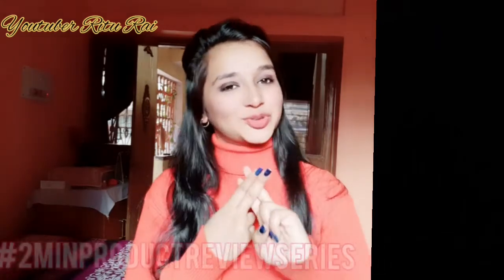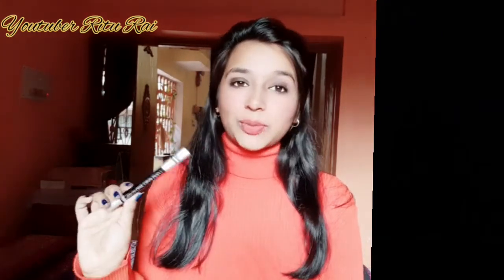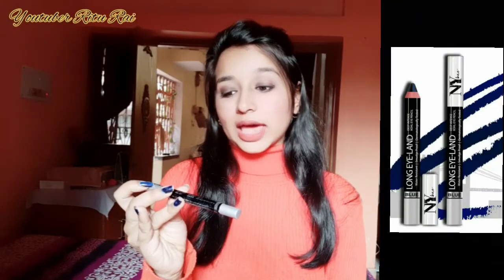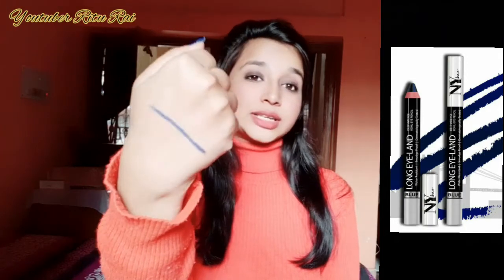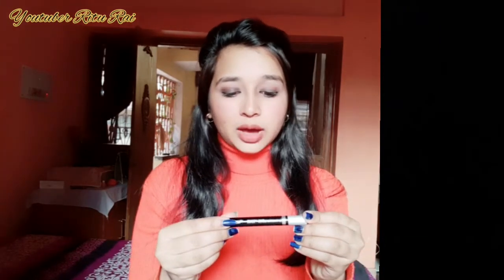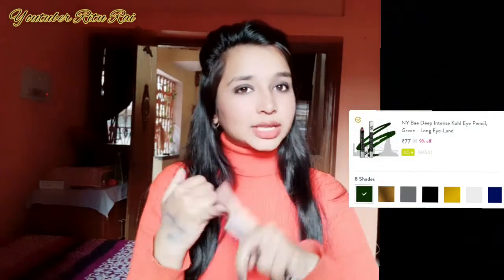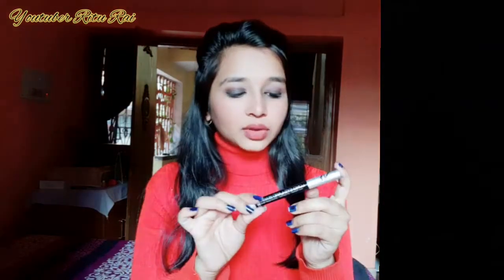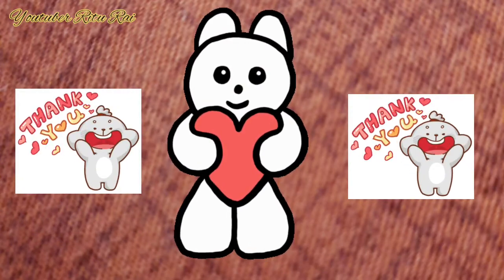Ny Bae Long Eye Land Kohl Eye pencil || Honest Review || Youtuber Ritu Rai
Hiiii everyone.